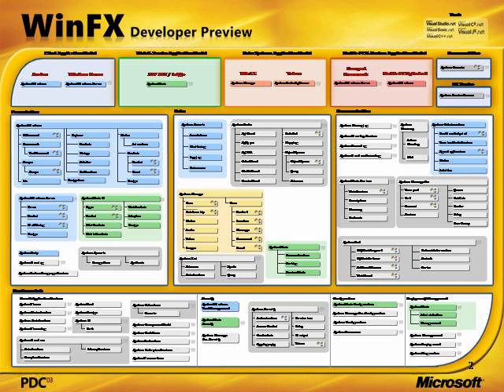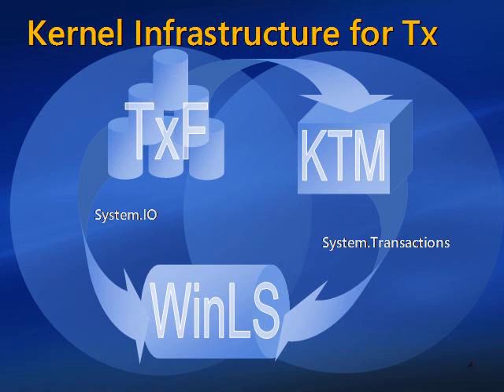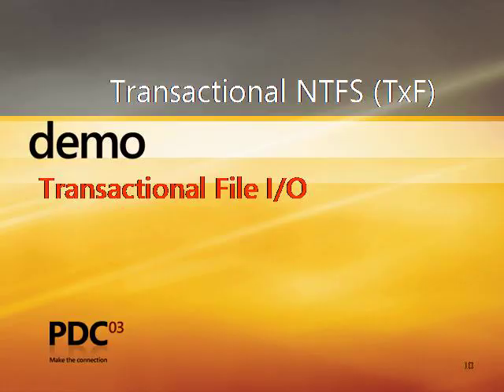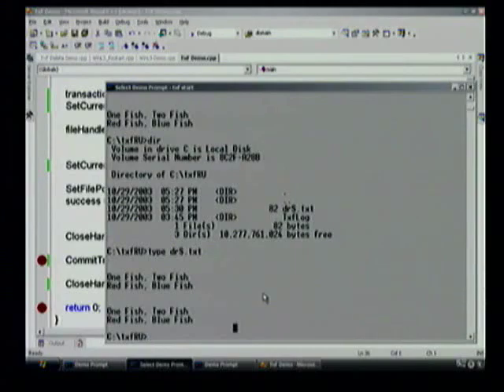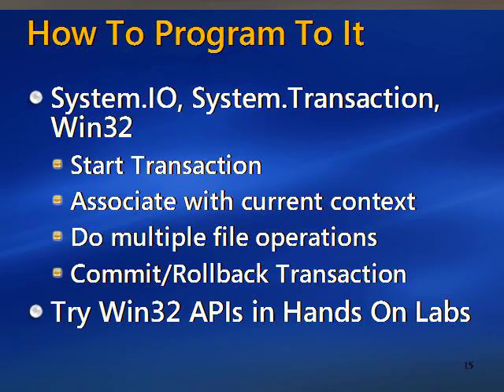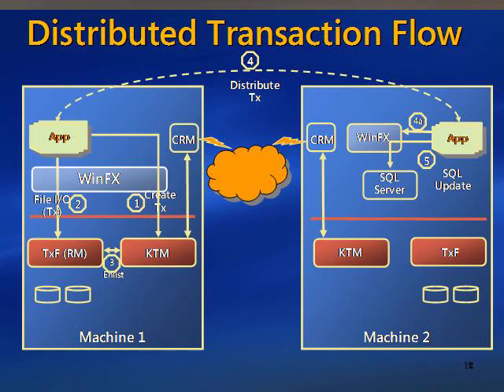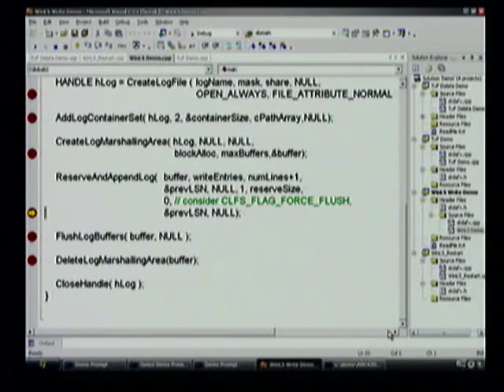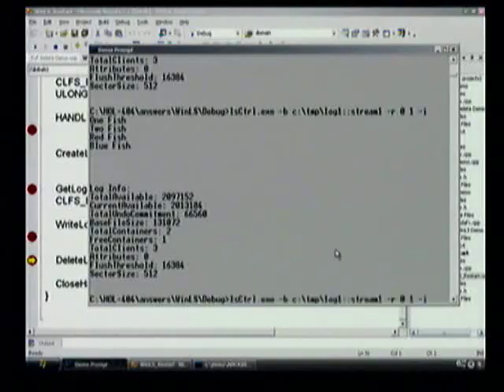PDC 2003 - Transaction Support Under the Covers: Tx-NTFS, KTM & WinLS - Dana Groff, etc. - 2003/10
Title: Transaction Support Under the Covers: Transactional NTFS, KTM & WinLS
Speaker: Rajeev Nagar, Surendra Verma, Dana Groff
Date: 2003/10

ID:ARC420